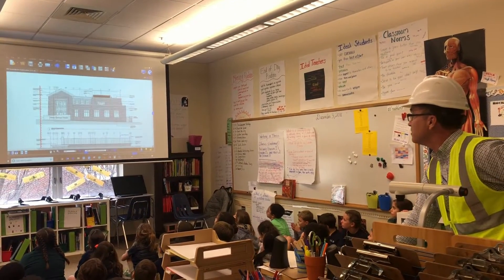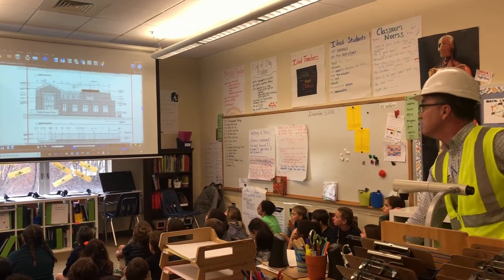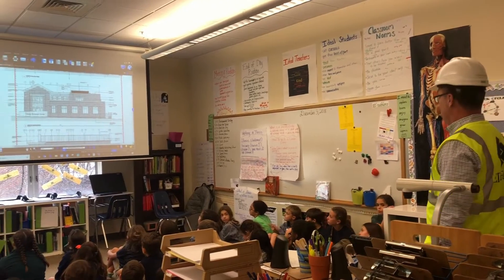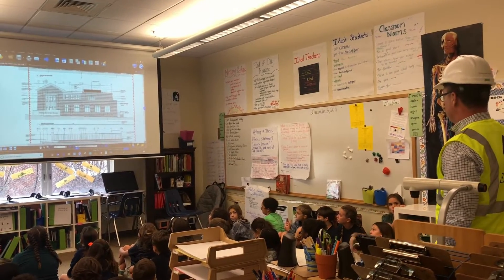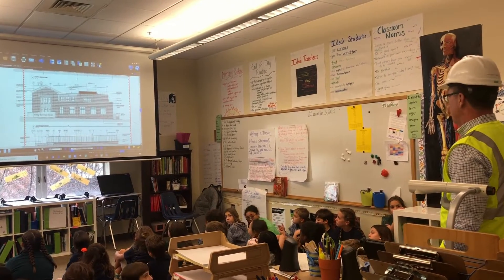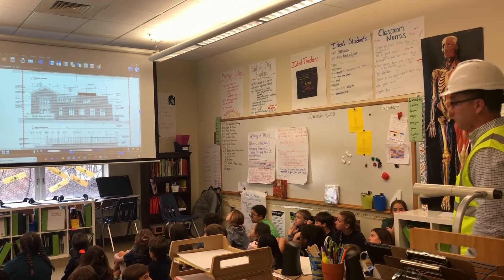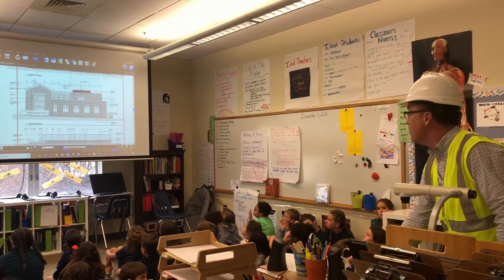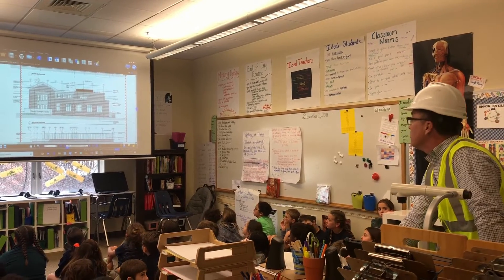Edifice teaches 4th Graders at TES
Edifice's Jason Cameron teaches 4th graders at Trinity Episcopal School in Charlotte.